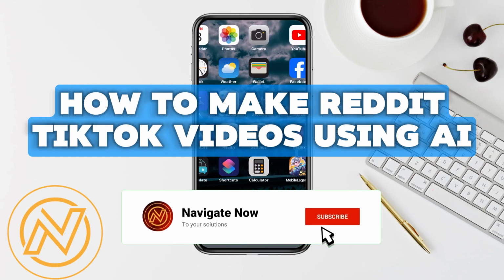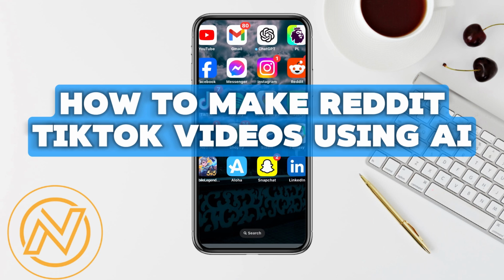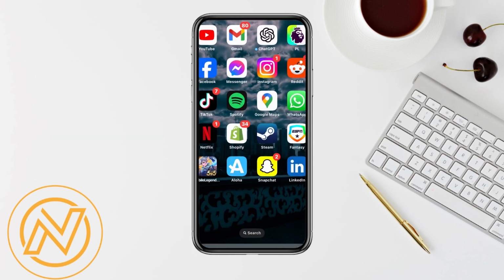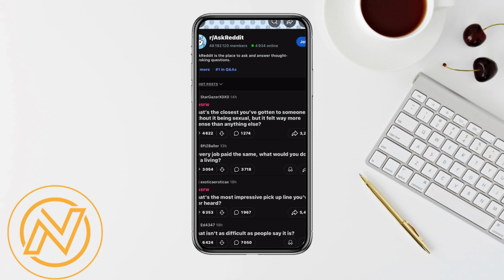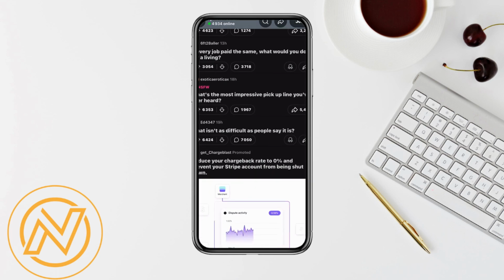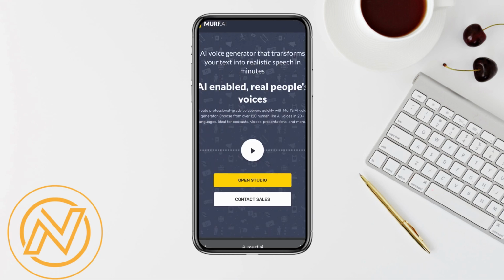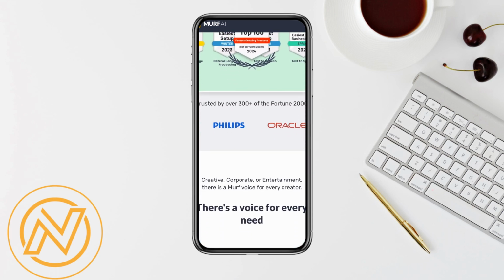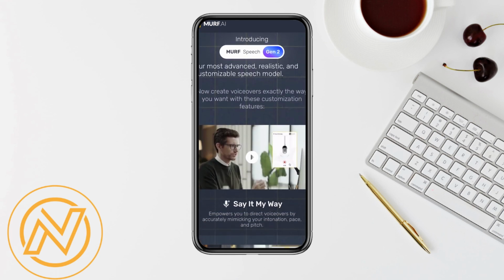How To Make Reddit TikTok Videos Using AI| Navigate Now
In This Video, learn .How To Make Reddit TikTok Videos Using AI.
Make Reddit tiktok . tiktok using ai . ai tiktok reddit.